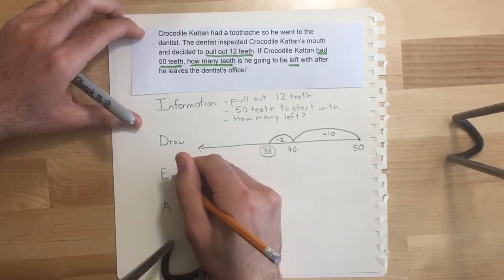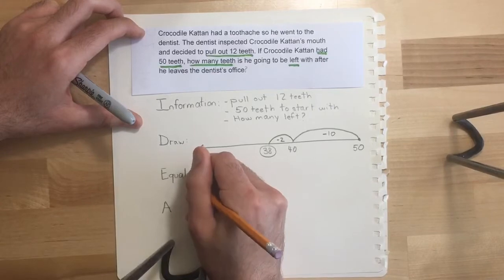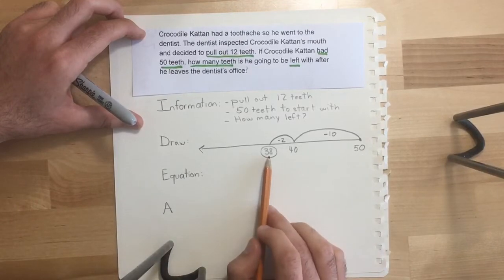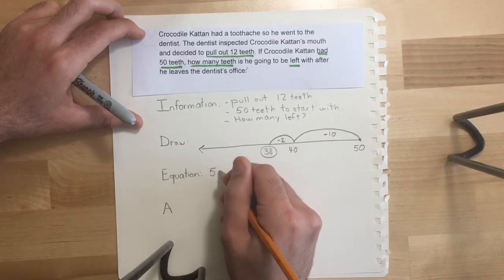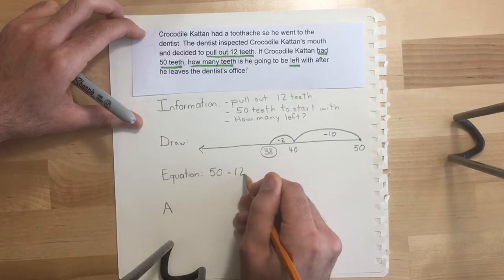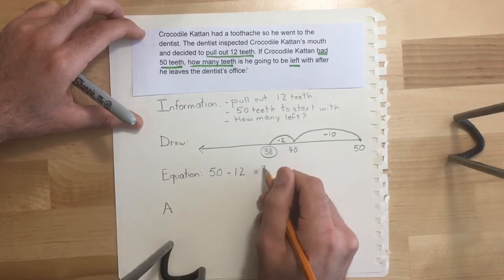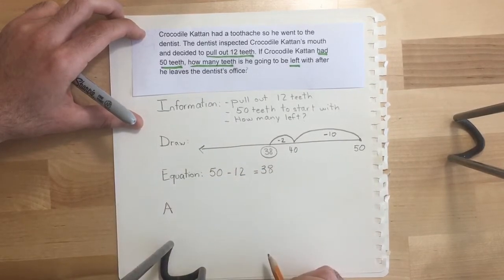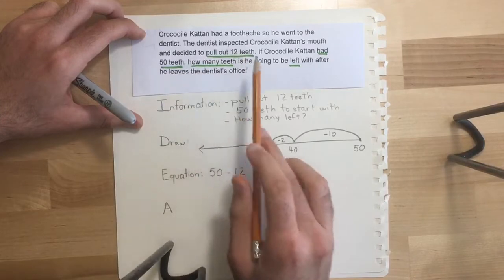Subtraction Word Problem